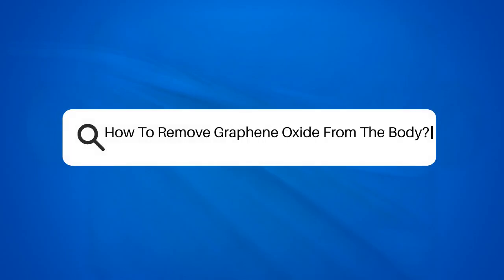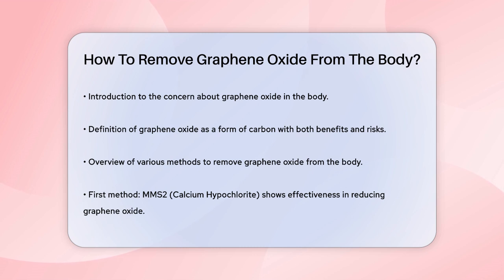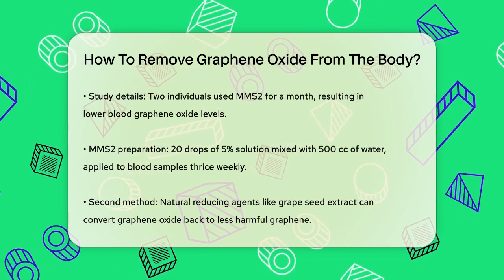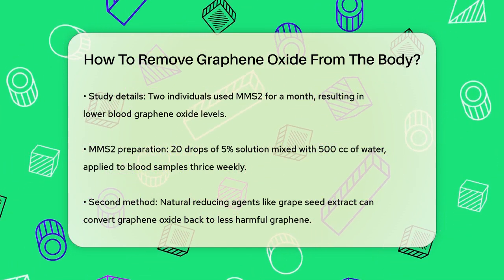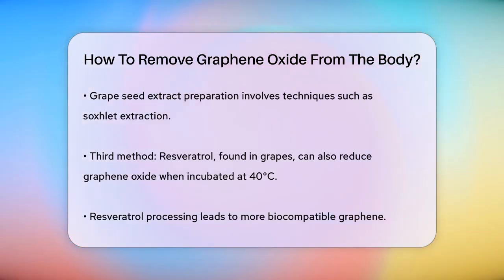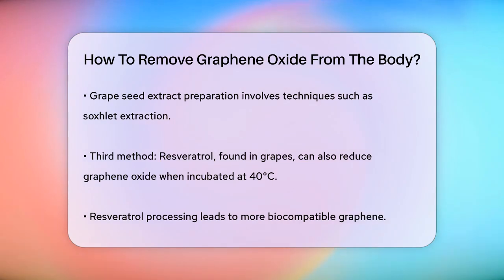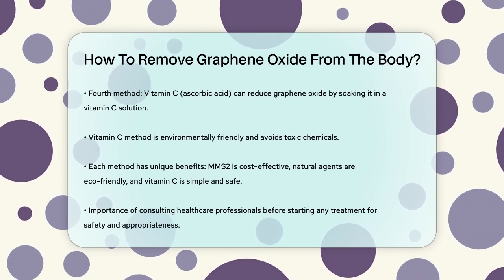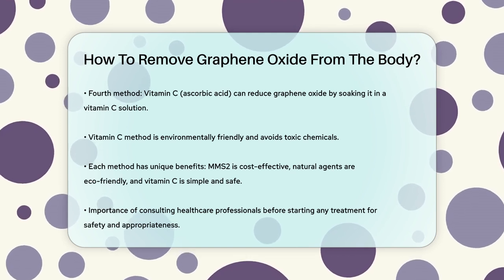How To Remove Graphene Oxide From The Body? - Chemistry For Everyone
How To Remove Graphene Oxide From The Body? In this informative video, we will discuss effective methods for removing graphene oxide from the body, a topic that has gained attention due to increasing concerns about its presence in various substances. We will cover several approaches, including both chemical and natural options, to help you understand how to address this issue safely and effectively.

From chemical solutions to natural extracts, each method has unique benefits and procedures that can assist in reducing graphene oxide levels. We will also highlight the importance of consulting with healthcare professionals before starting any treatment. This ensures that you choose the safest and most appropriate method for your individual needs.

Join us as we break down these various techniques and their potential effects on your health. Your well-being is important, and being informed can make a difference in your health journey.